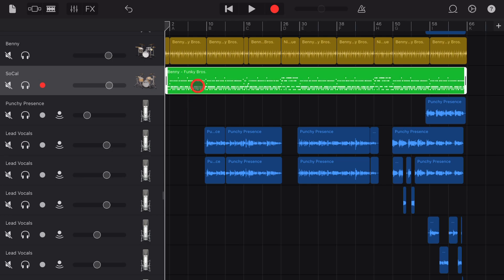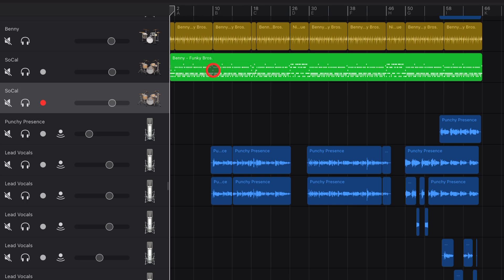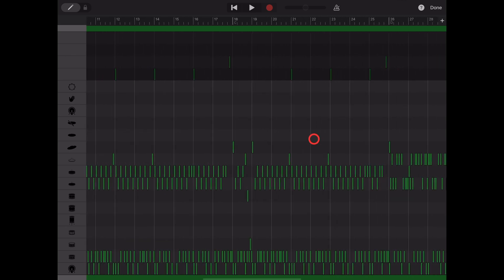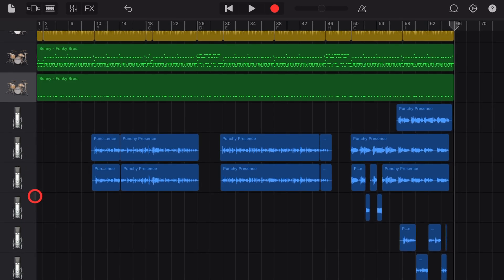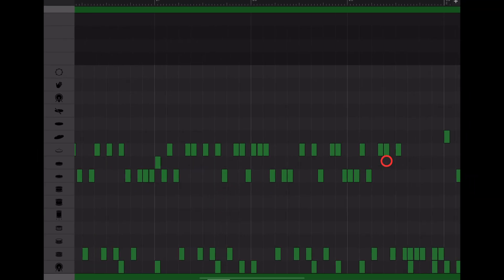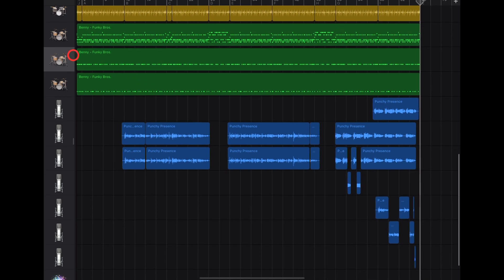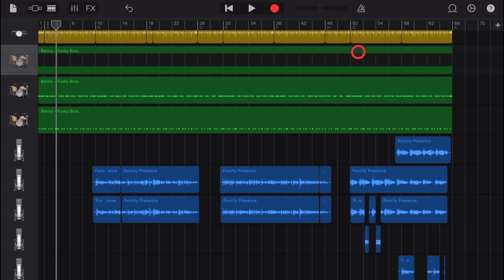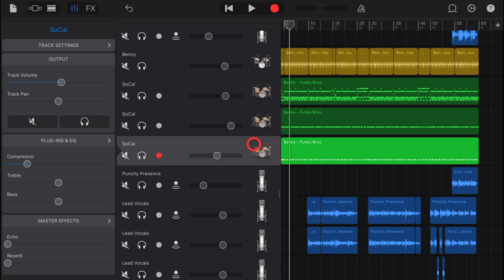Mix DRUMS on MULTIPLE tracks in GarageBand iOS (iPad/iPhone)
How to split MIDI drums in to multiple tracks to mix in GarageBand iPad and GarageBand iPhone.

⏰ Time Stamps:
00:00 What's in this video?
00:18 1. Duplicate drum track
00:38 2. Remove kit pieces (create kick track)
01:14 3. Duplicate another drum track (create snare track)